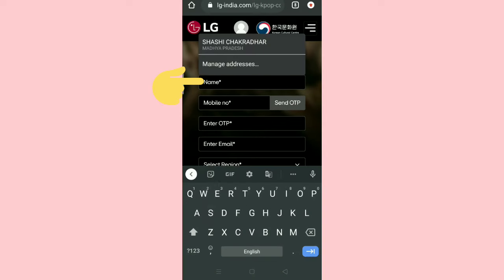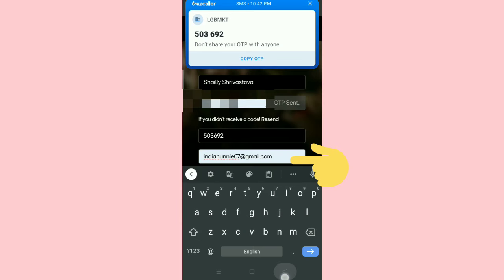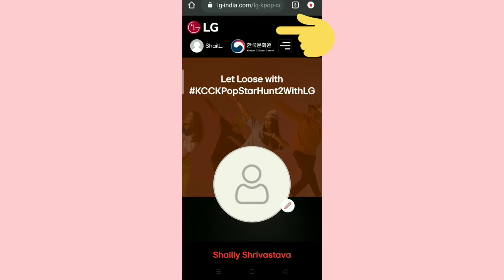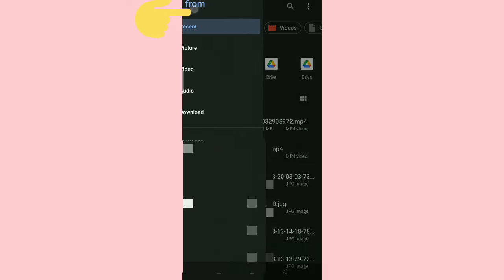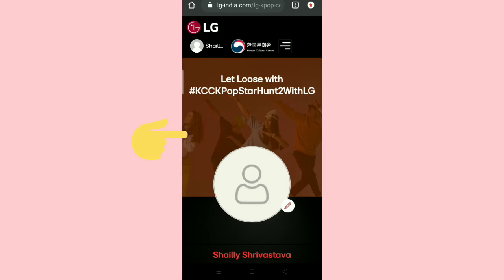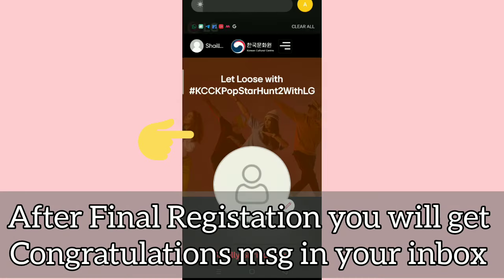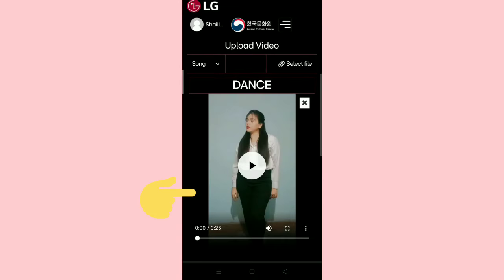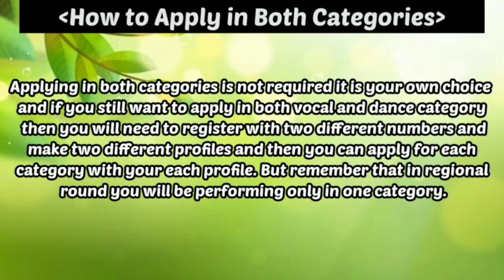How to Apply in All India Kpop Contest 2024|| Kpop Audition 2024 in India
Hello Namaste Annyonghaseyo kpop fans. In today's video we will talk about All India Kpop CONTEST 2024 audition in English and Hindi, in which I will tell you  all details like audition qualification, category, audition period, required files for application form, benefits of this contest, whole contest procedure,how to apply, step by step Application process and also I will answer 27 most commonly asked questions for Kpop India contest 2024. Please listen the whole video carefully and don't make any mistake😊.

👇 Suggested Videos